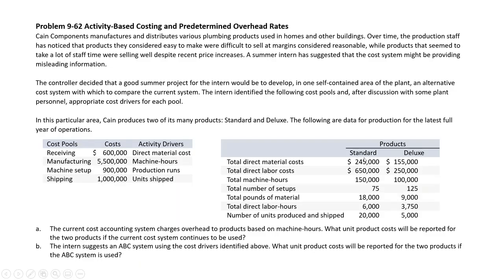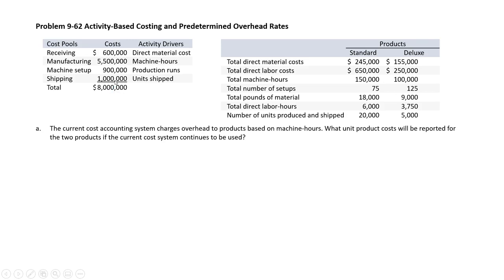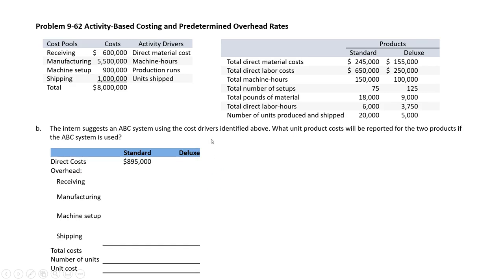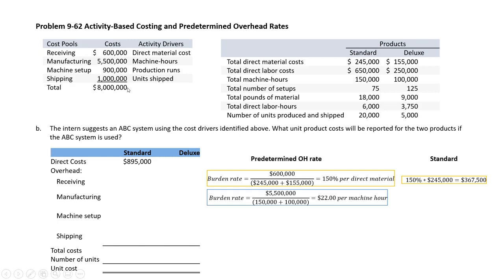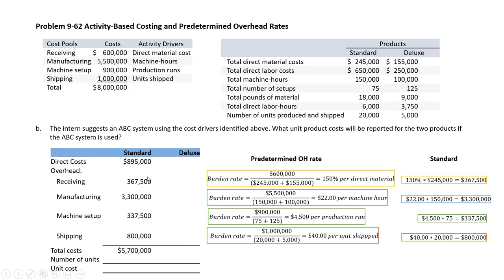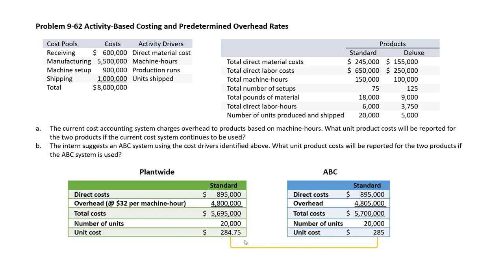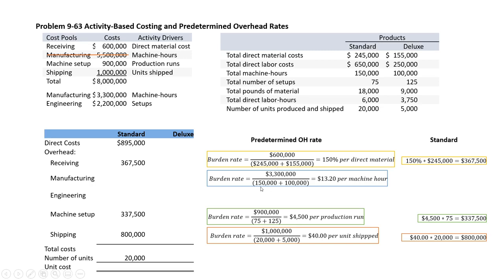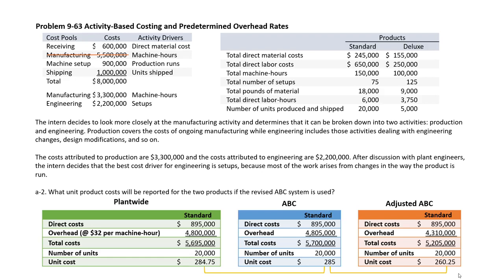CH09 Problem 9-63 & 9-64 ABC Costing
Demonstration working problem like Problem 9-63 and 9-64.